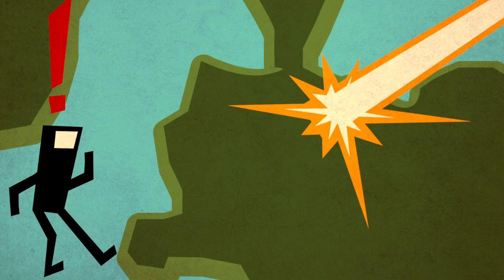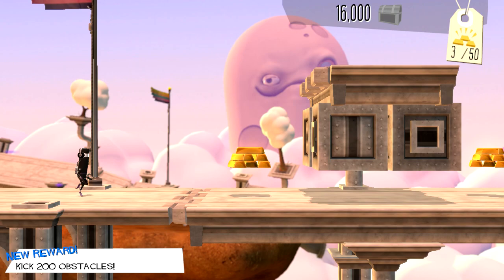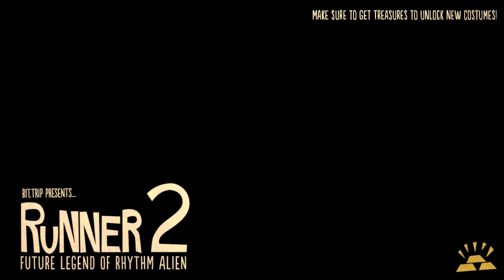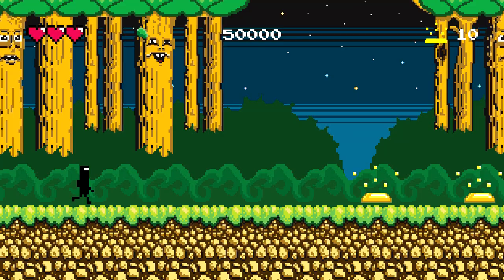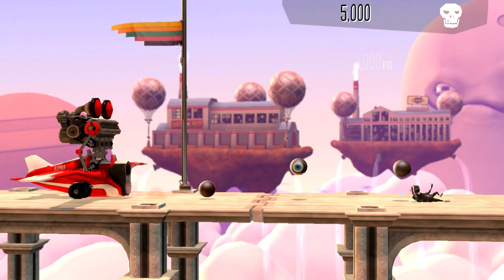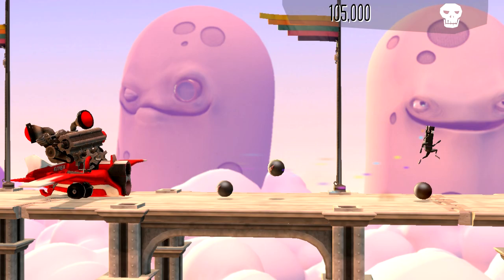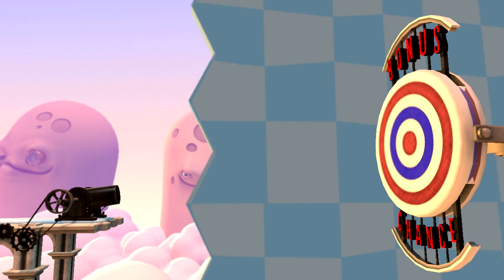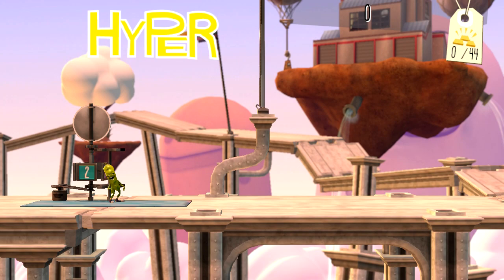Ted Plays Bit.trip Runner 2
Ted Plays Bit.Trip Presents... Runner 2 Future Legend of Rhythm Alien.  Switching it up  this episode but we'll have a lot more games very soon with Chadwick, David and Ted.

Bit.Trip presents... RUNNER 2 is available on: PC, MAC (through Steam), XBOX 360, PS3, Wii U and VITA.

Welcome to Digital Commanders, a new gaming channel with Ted Fu, David Choi and Chadwick. Our mission is simple play video games and have fun!

Be sure to follow us too!